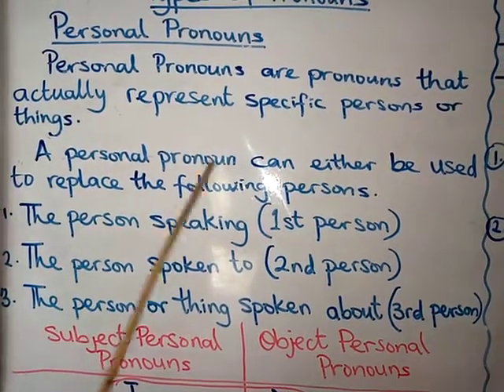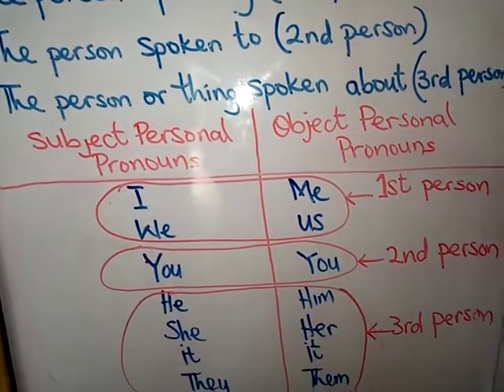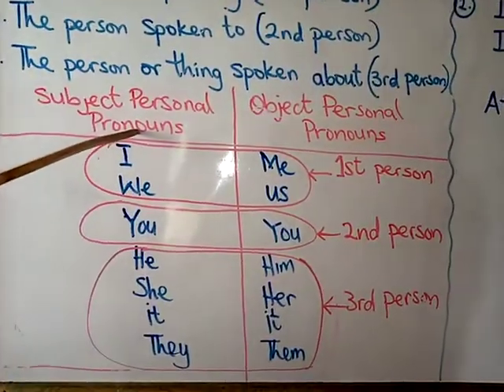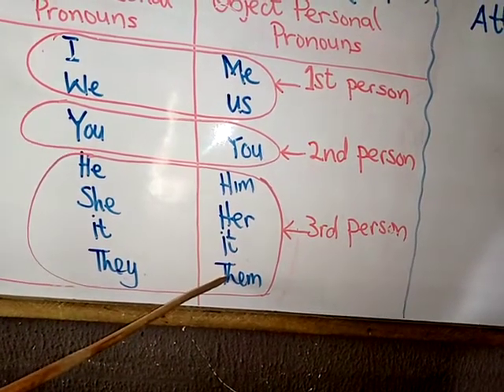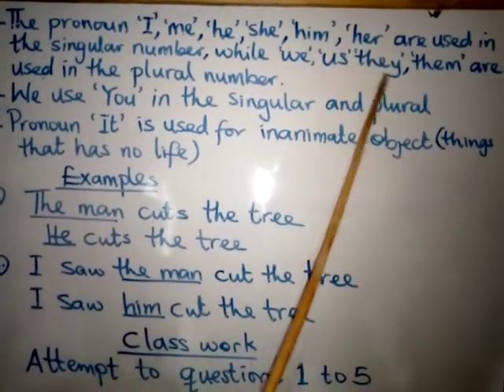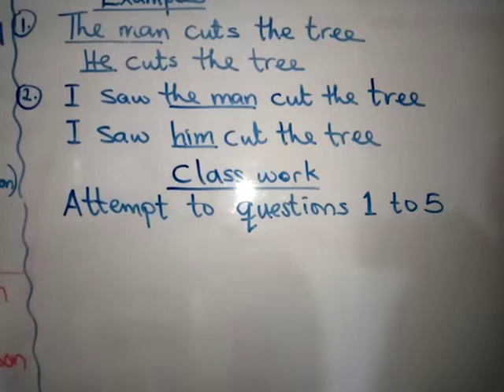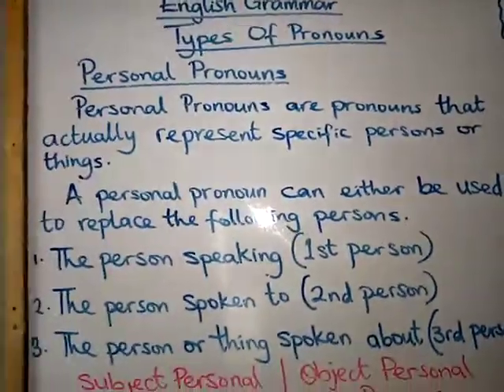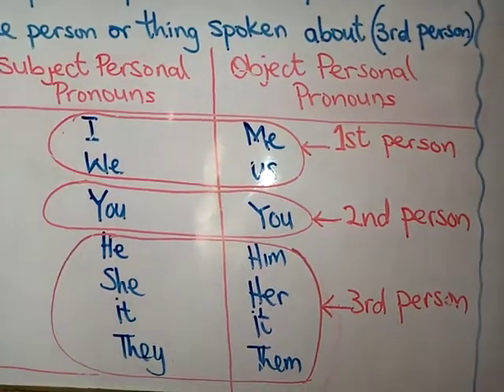ENG 'A' MC